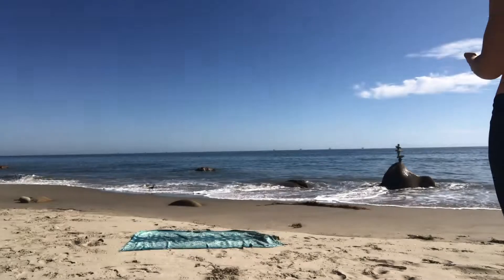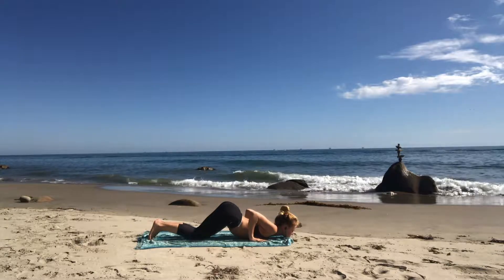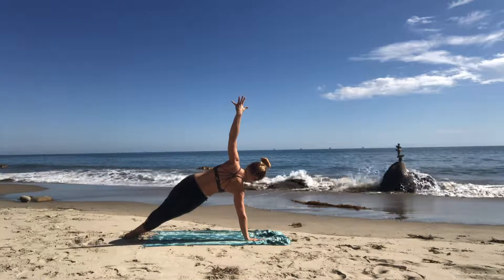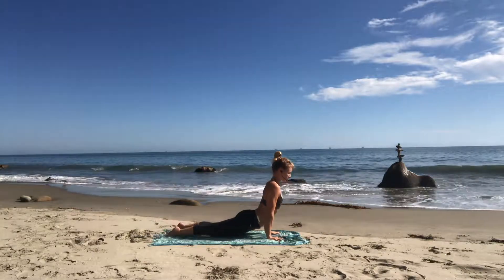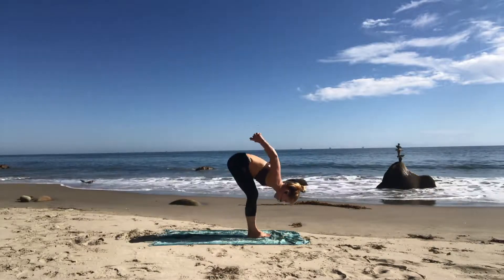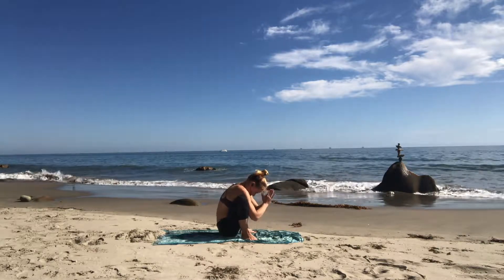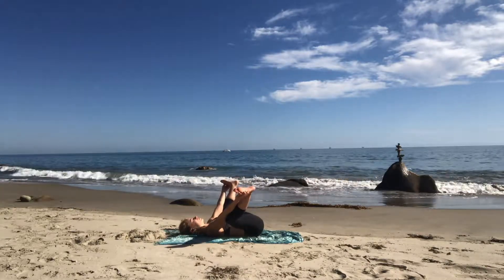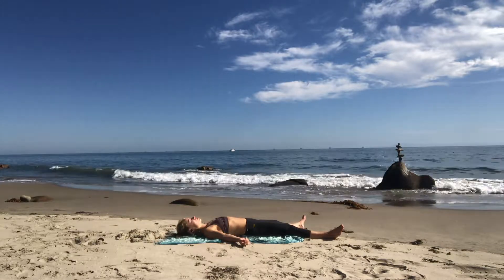Sun Salutations for Strong Shoulders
The Surya Namaskars!

NOT Traditional Surya Namaskars.

For happy shoulders!

Sun salutations!

Highly modified here.

Do what you can.

Do what feels good.

Breathe.